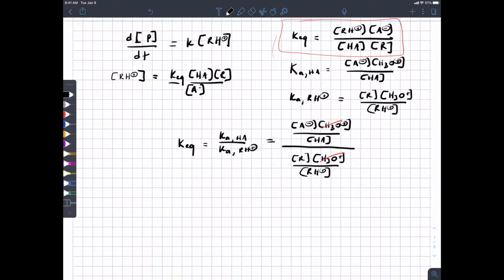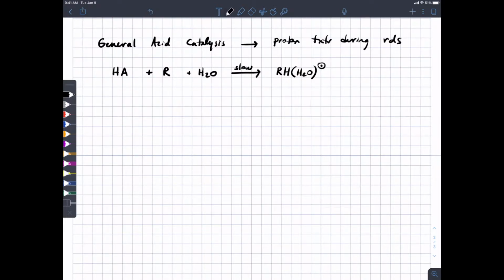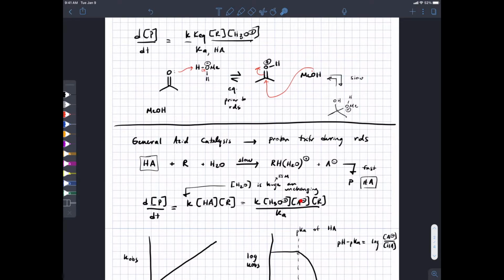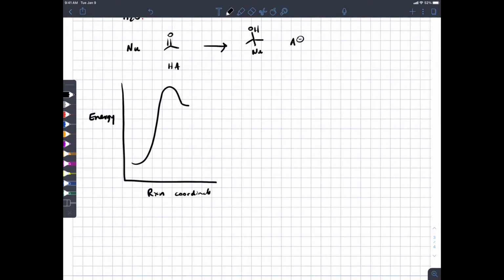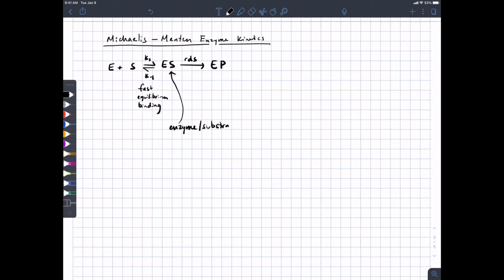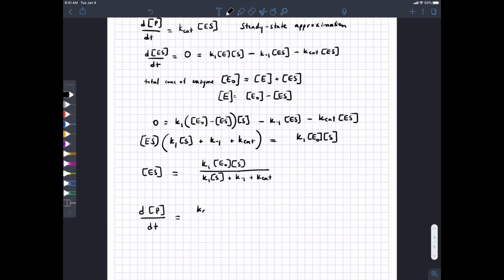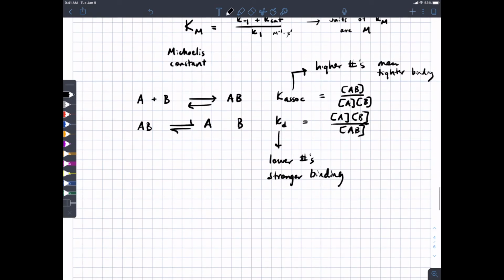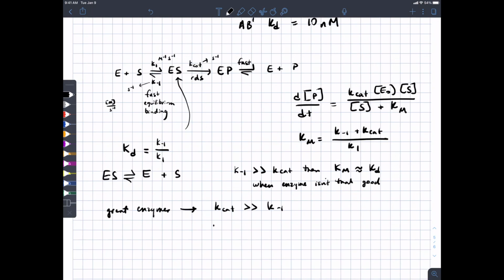F2021 552 Lecture 31 (Chapter 9, Part 3) Nov 15